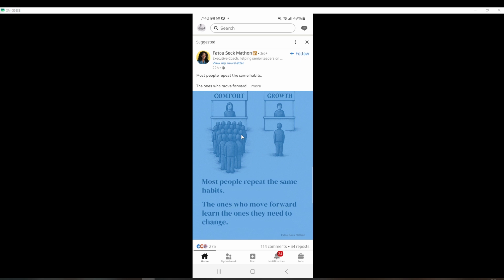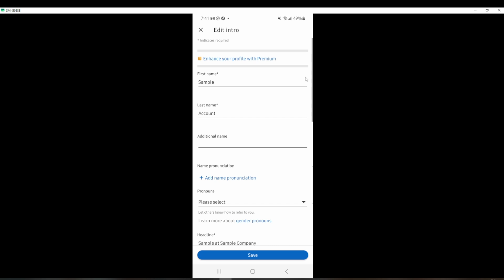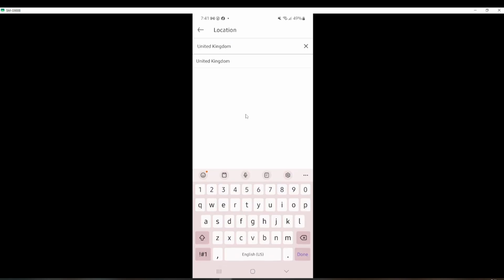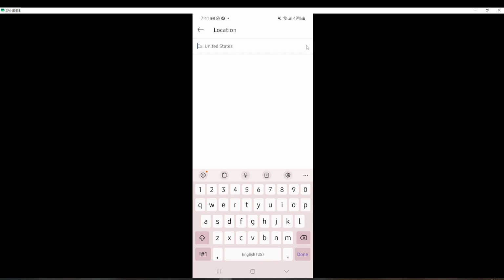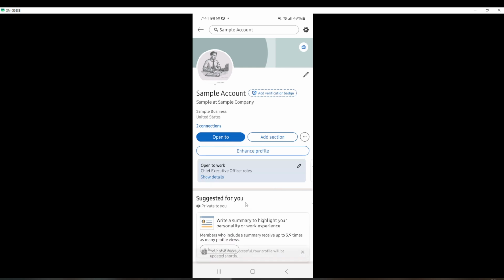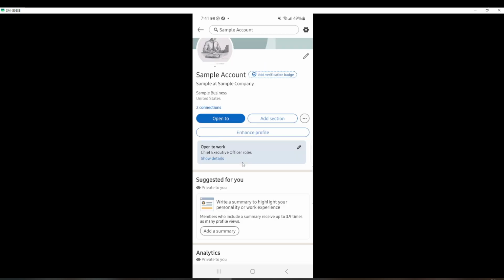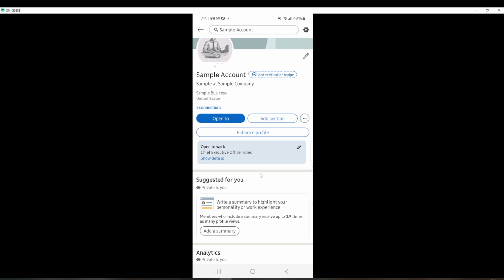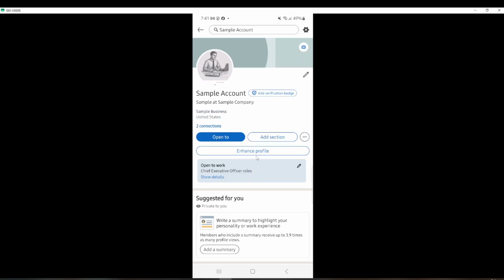How To Change Your Location On LinkedIn Using Your Phone [2026 Guide]